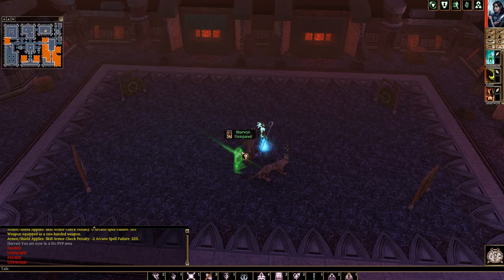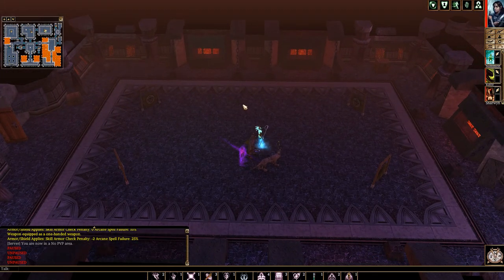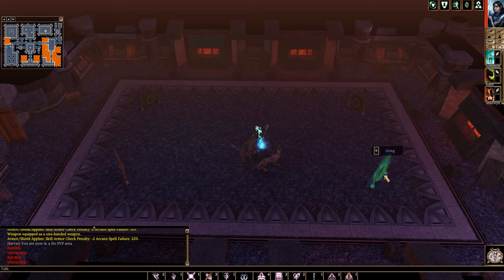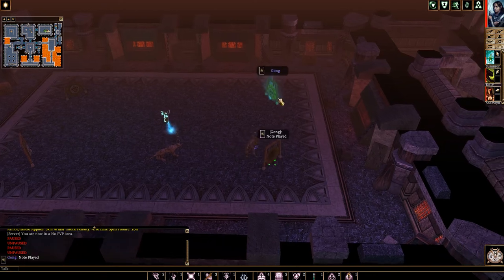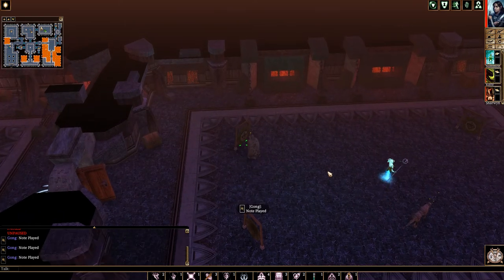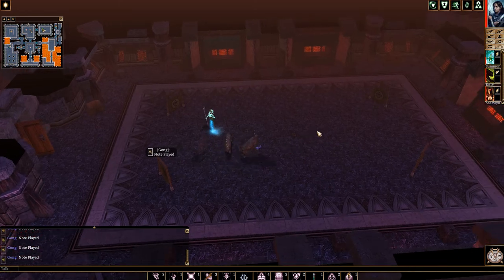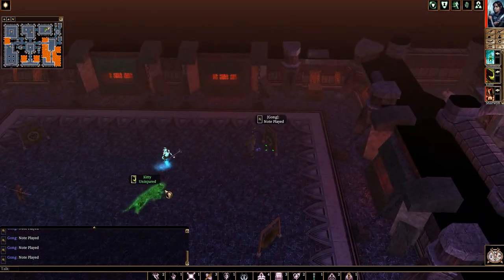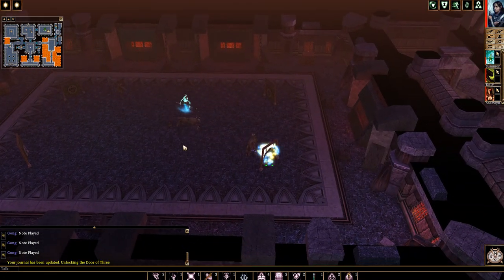Neverwinter Nights - Riddle of Sound Gong Puzzle Solution